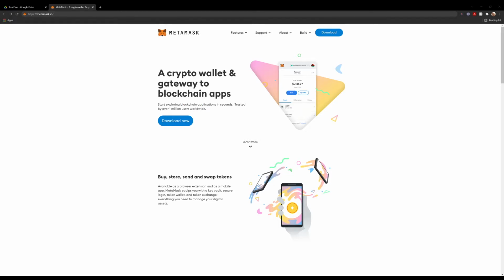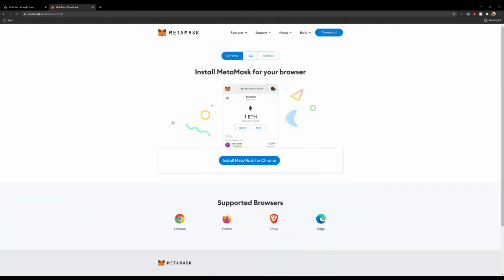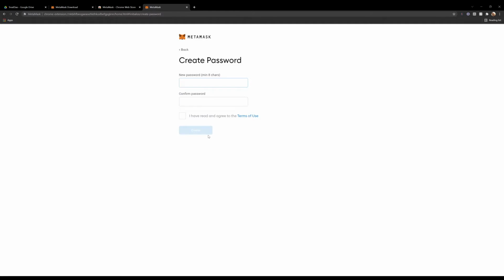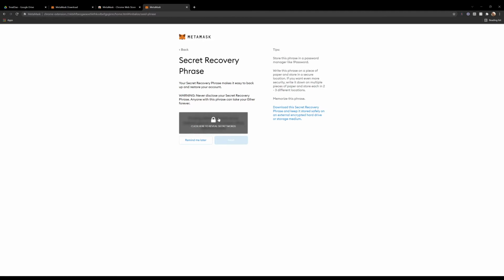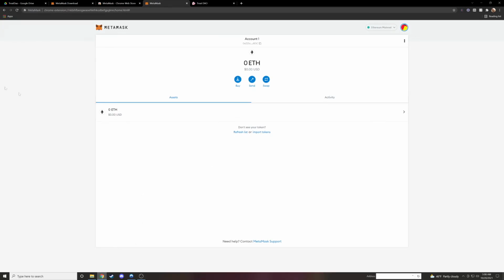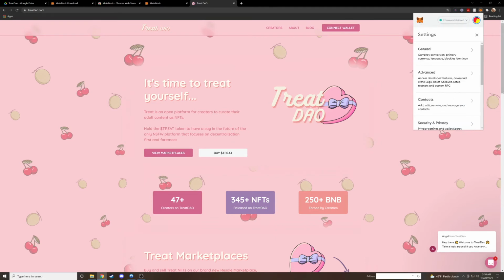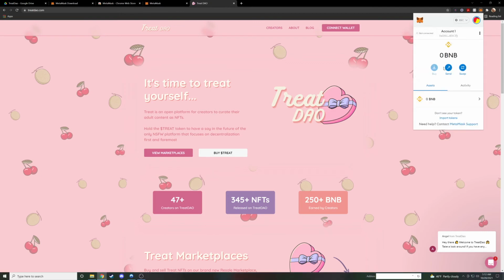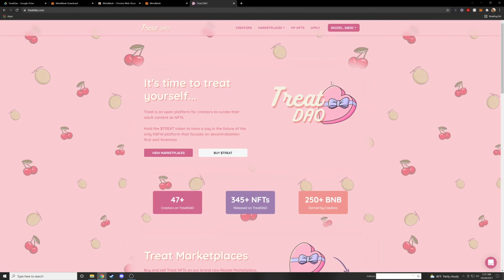How to set up your MetaMask wallet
In this video you will learn how to set up your MetaMask wallet, connect it to the Binance Smart Chain Network, and then connect to TreatDao.com

Binance Smart Chain Network Info:
-Network Name: BSC